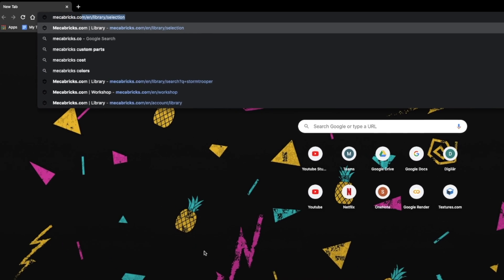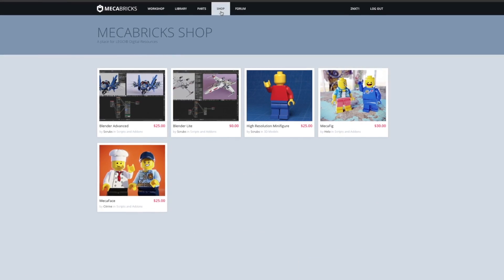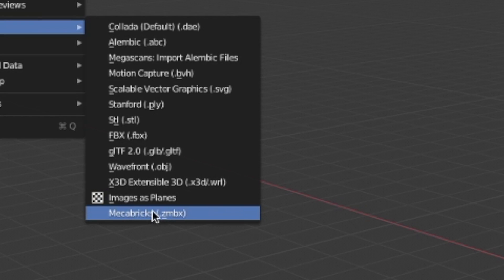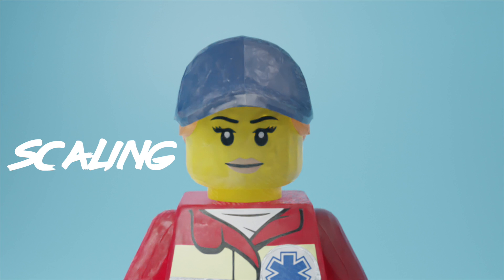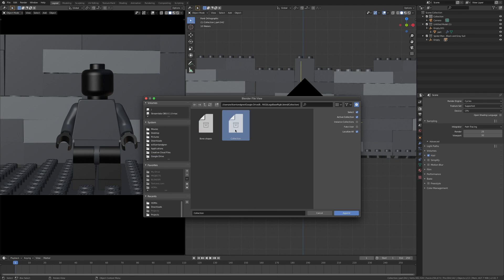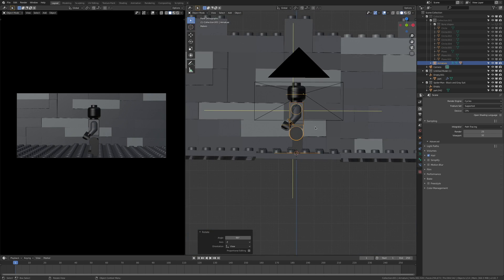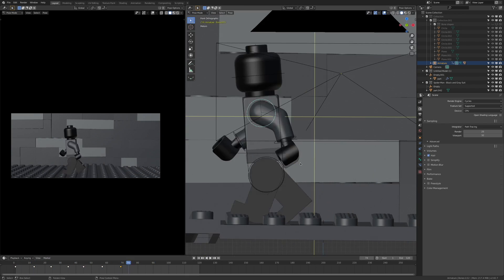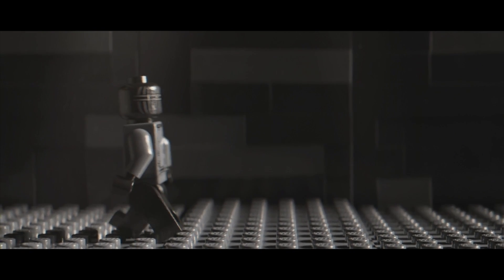LEGO ANIMATION IN BLENDER (Advanced)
What's up guys! In this video we'll be learning how to create a realistic LEGO animation in free open source software Blender. Hope you guys enjoy!

ALSO THANKS FOR 1000 FOLLOWERS!